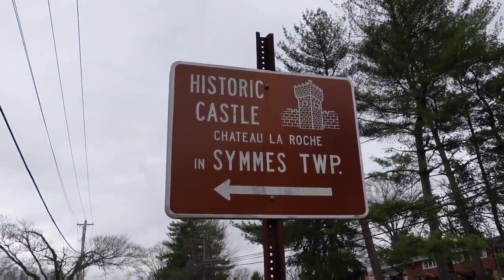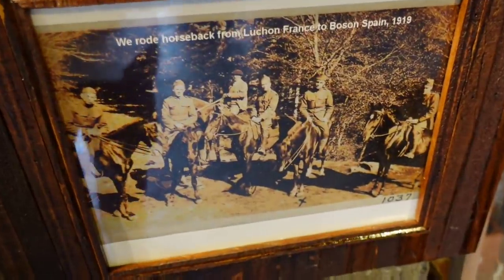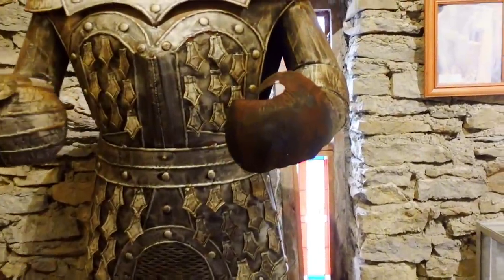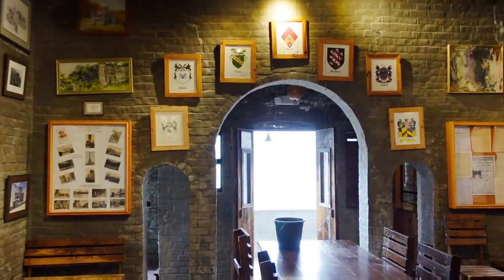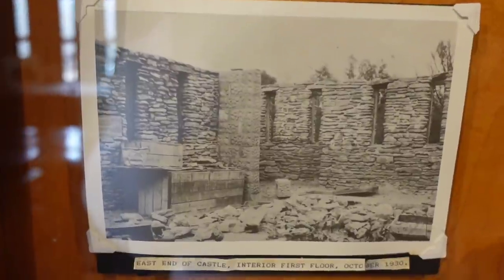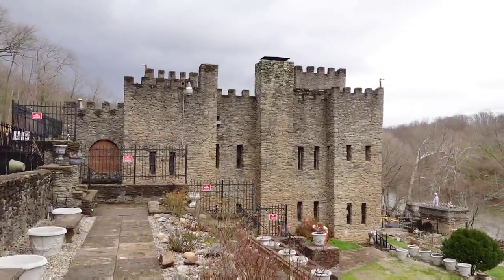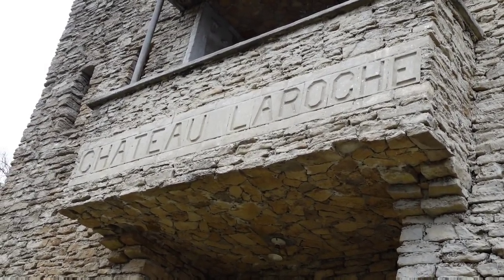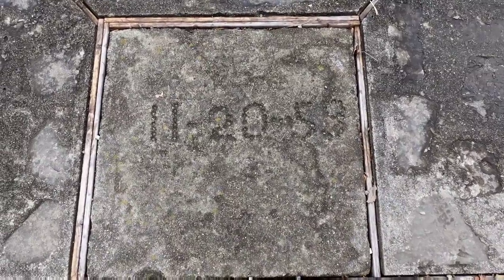An OHIO Man BUILDS His Dream LOVELAND CASTLE | CASTLE LA ROCHE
LOVELAND CASTLE One OHIO Man's Dream | CASTLE LA ROCHE